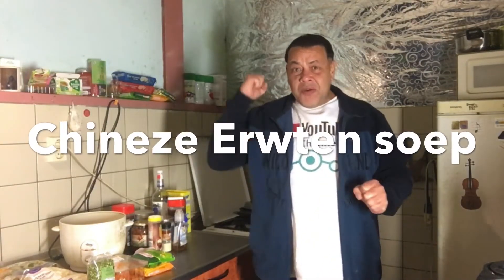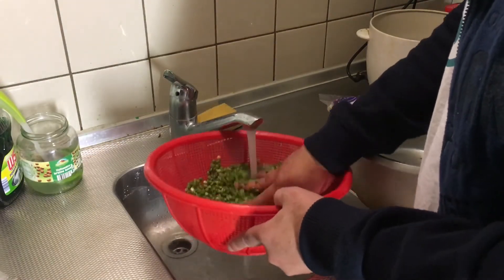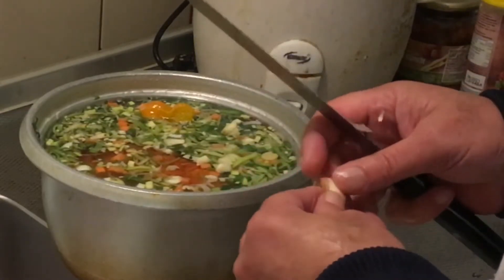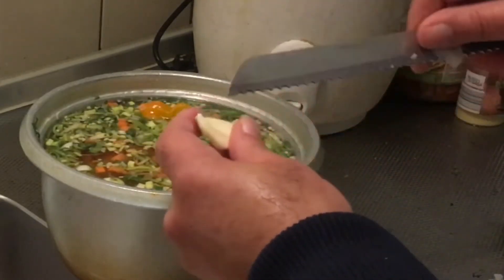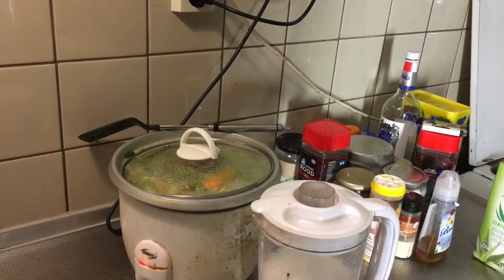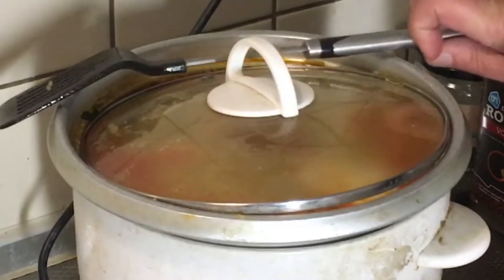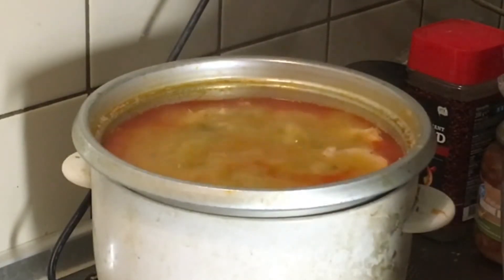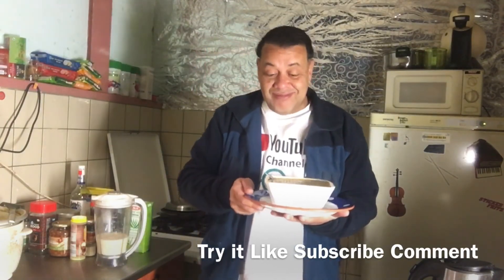Koken Cooking 🍳 with Puck- Chinese Pealed Winter Erwten Ricecooker Soup & Aloe Vera Milkshake -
Outside it's bitter cold and so Time to make this special amazingly tasty 😋 & Spicy 🌶 Winter Stormy ⛈ Soup .

Buiten is het steen koud en dus reden genoeg om die Erwten soup 🍜 te maken , heet en heerlijk ..

Benodigdheden Needed

Peals Erwten
Chicken  Kip
Garlic  Knoflook
Chinese soup bags 2 - Chineze soep
kruiden 2 pakjes
Fresh Pepper 🌶 Verse peper
Soup vegetables 🥒 Soep Groenten

The rest in the video

Enjoy Cooking 🍳 with Puck

Video Channel48
Score music by Youtube ❤️
With and by Puck Darlington (c)2018